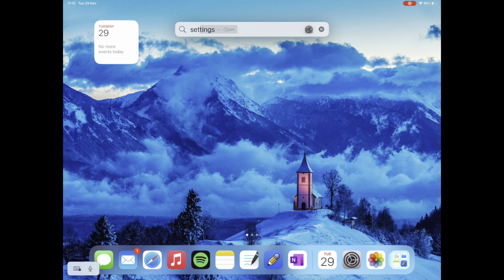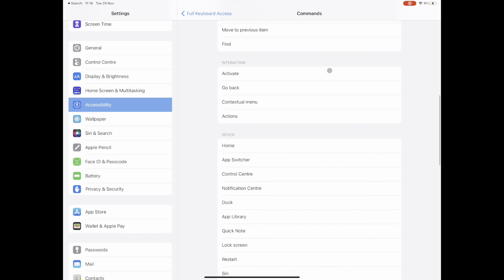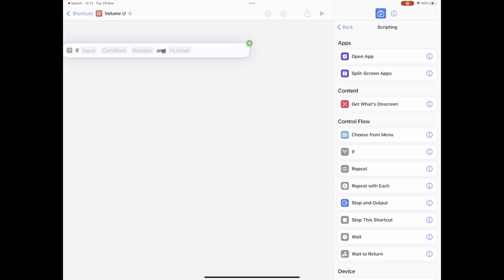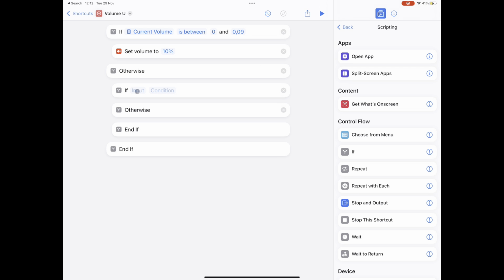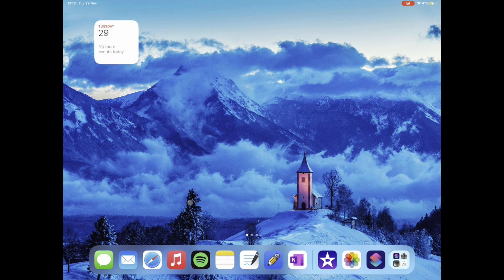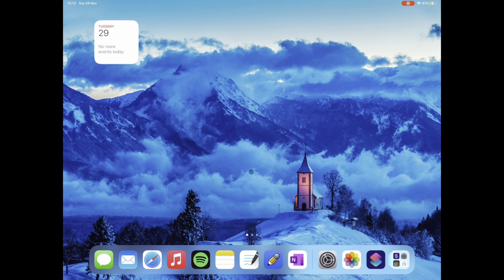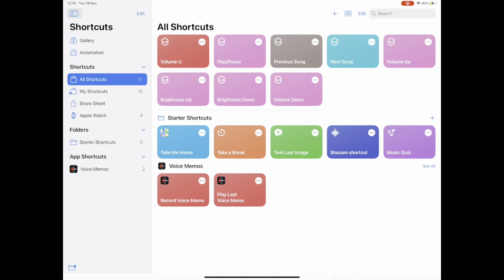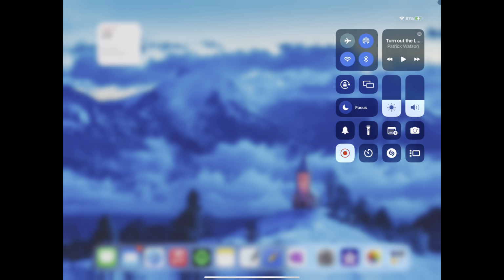Create Custom Magic Keyboard Shortcuts on iPad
This is the best way to create custom keyboard shortcuts on iPad with Magic Keyboard. Using this trick, you can change the brightness, volume and much more using the Magic Keyboard shortcut keys.